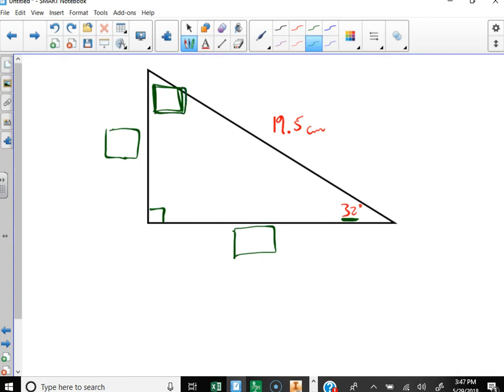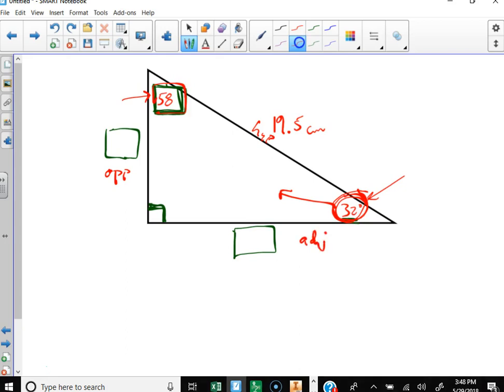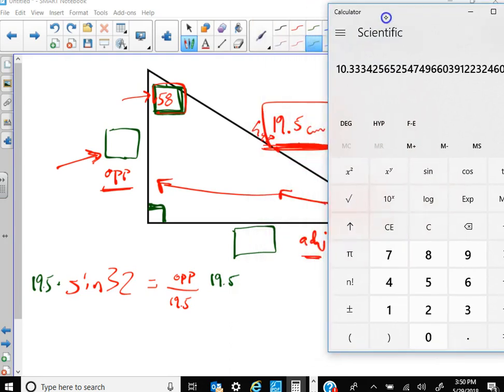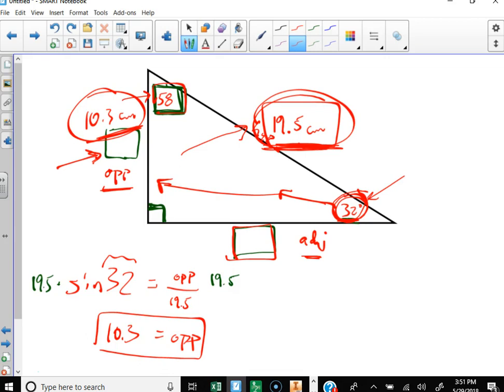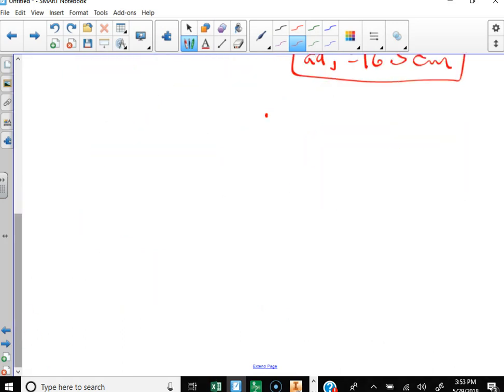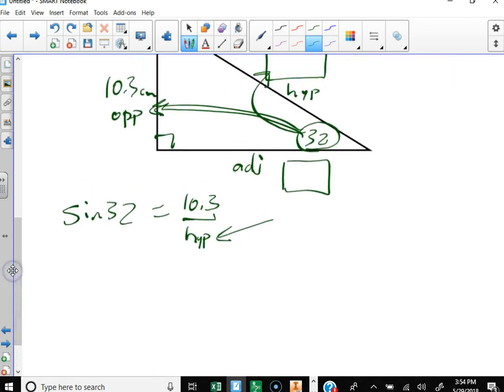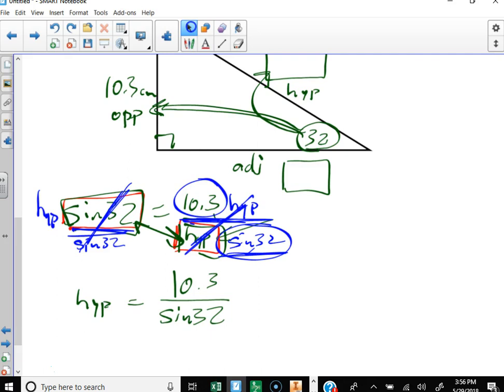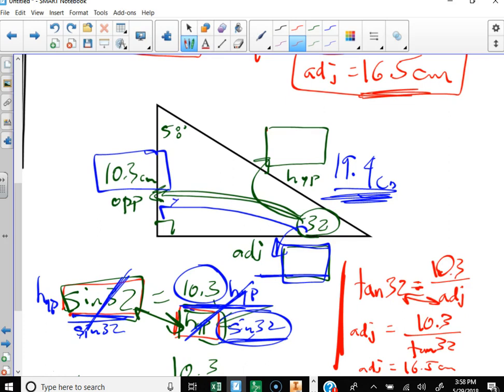Trig Video VII Solving Right Triangles Pt 1